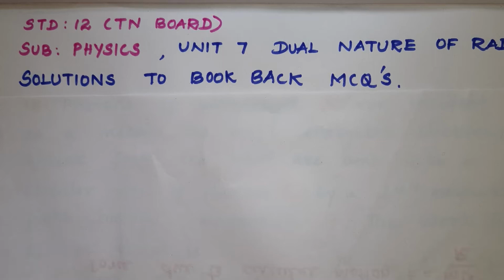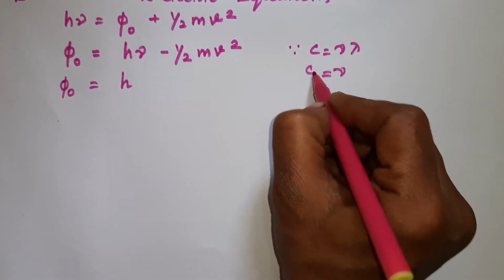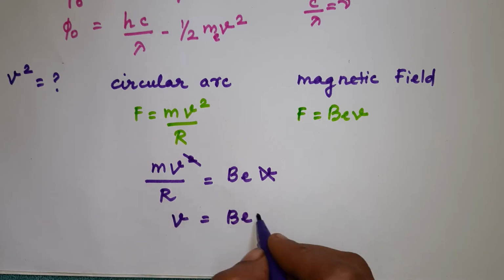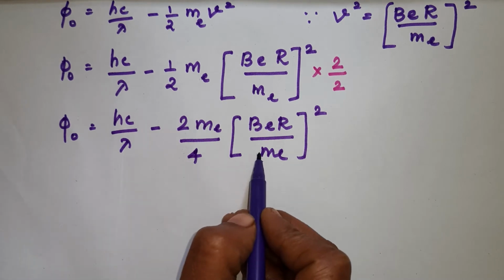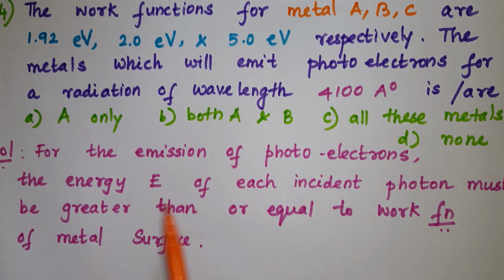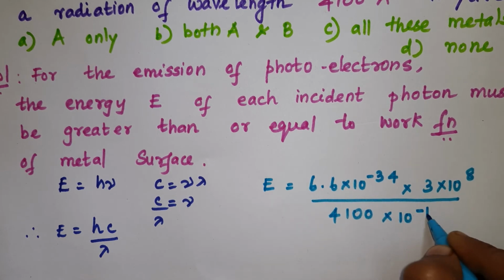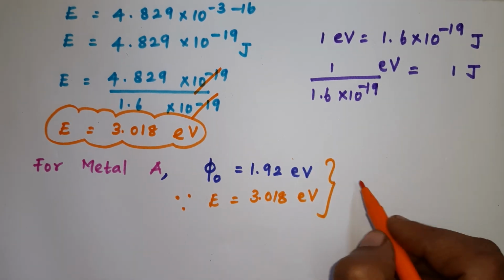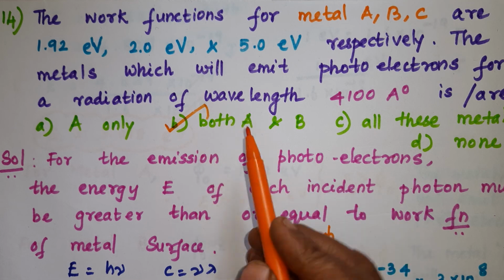PHYSICS | STD 12 | TN BOARD | UNIT 7 | DUAL NATURE OF RADIATION | SOLUTIONS | 1 MARK | MCQ 13, 14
This video covers solutions to book back one mark | Dual nature of radiation and matter | 13) Photons of wavelength lambda are incident on a metal. The most energetic electrons ejected. | 14) The work function for metal A, B, C are 1.92eV , 2.0eV and 5.0eV respectively. |